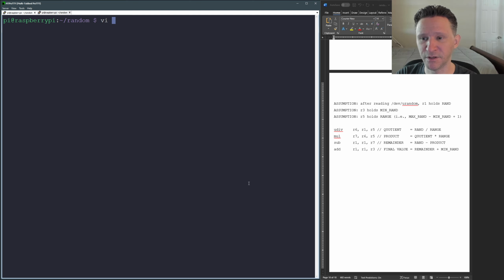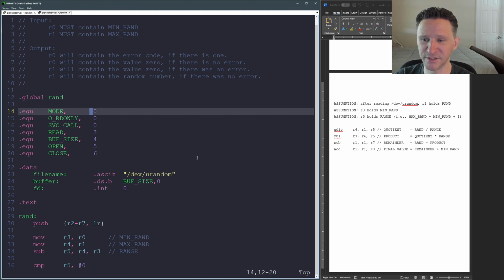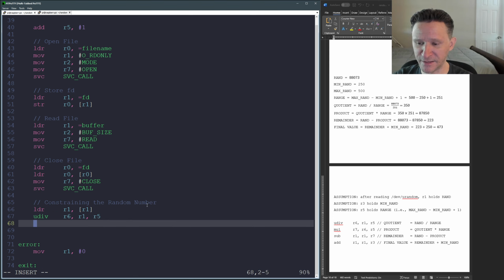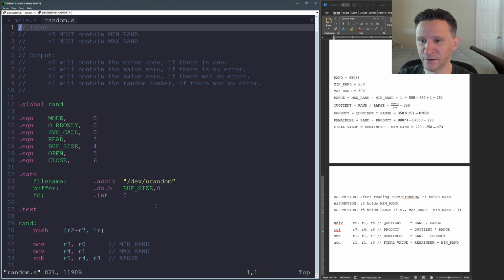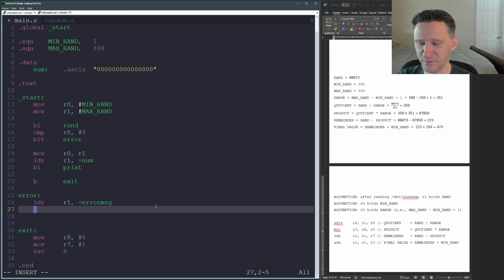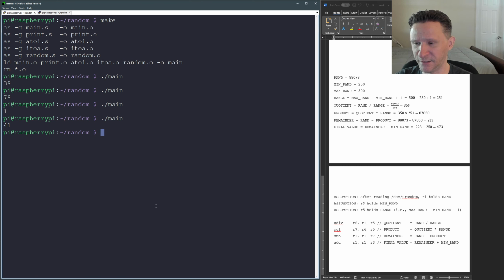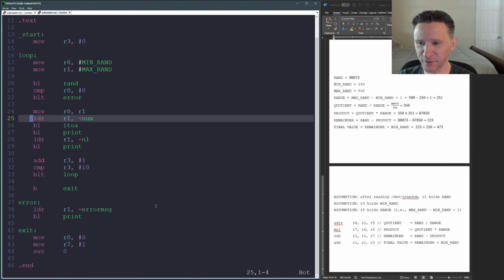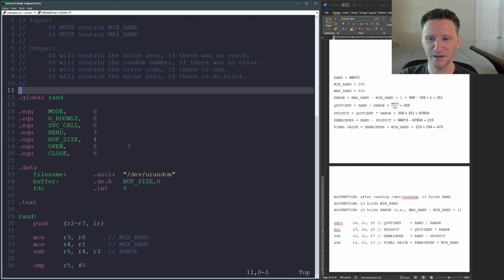ARM Assembly - Random Number Generator [Part 3 of 4]